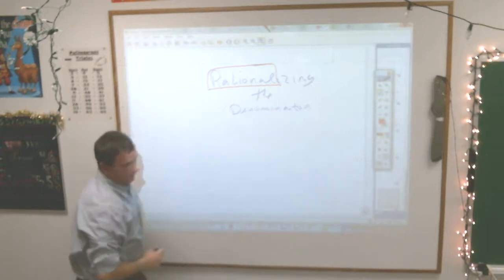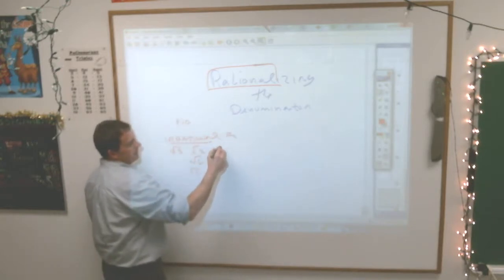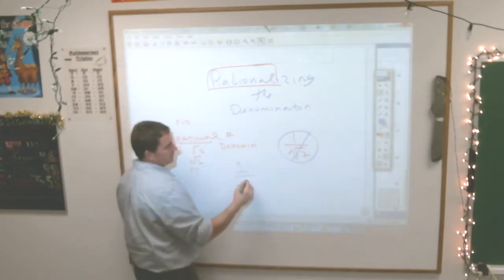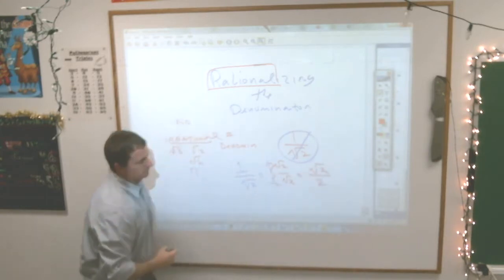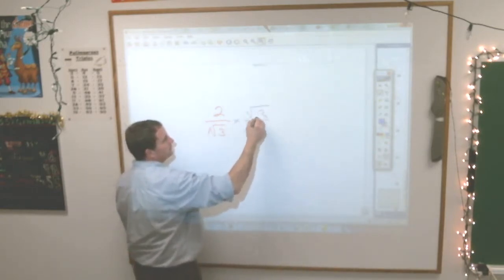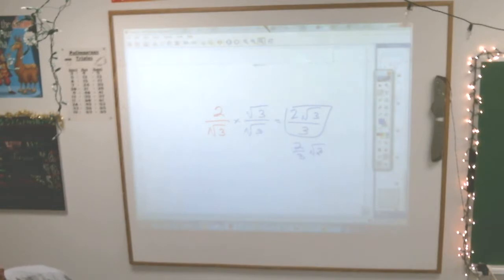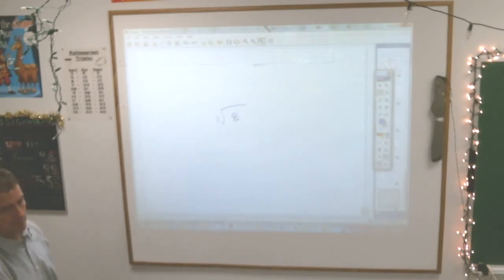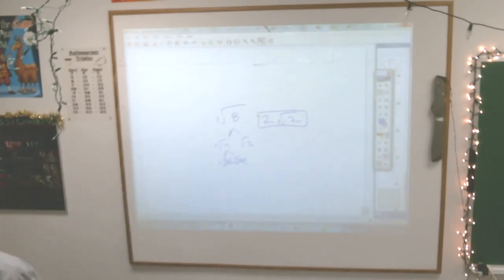8 Rationalizing denom 120